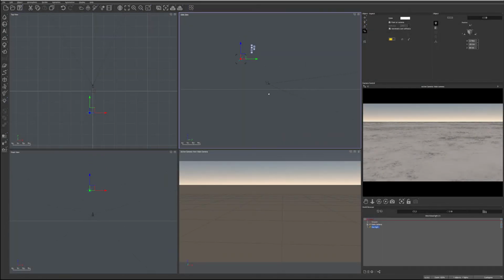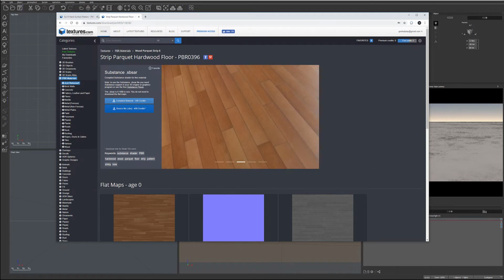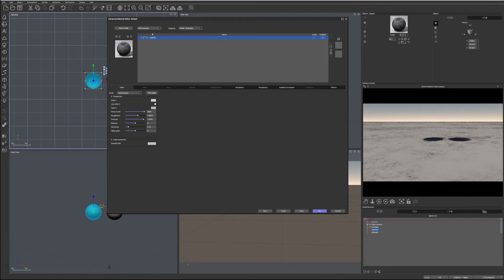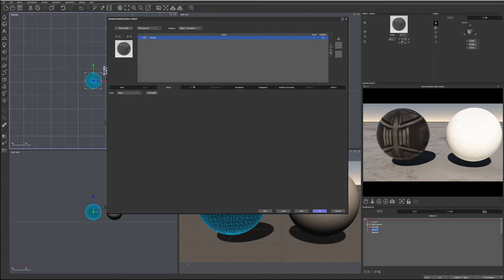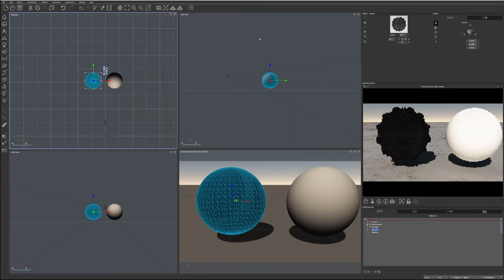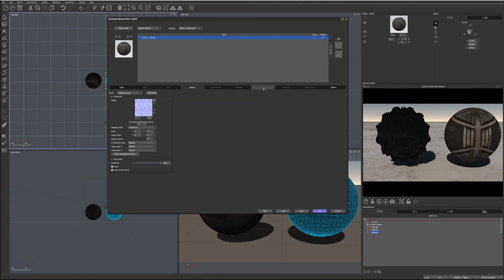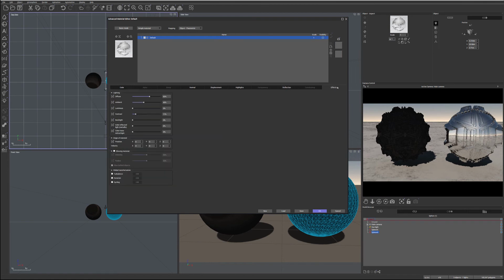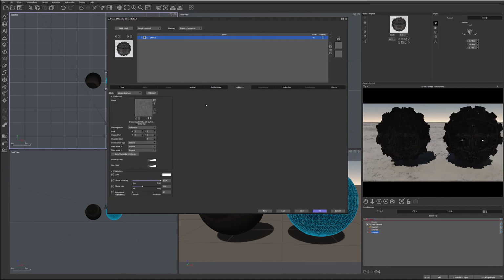How to setup PBR material maps in Vue as simple type texture | Vue tutorial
In this video I am showing how to use PBR image maps in Vue simple material, to create PBR look. We are using a diffusion map, normal map and other.
You can also add the AO map as an additional layer. I did not have this part but will record a newer version soon.

What do I use:
24-70 mm lens (everyday use)

3D Art essentials